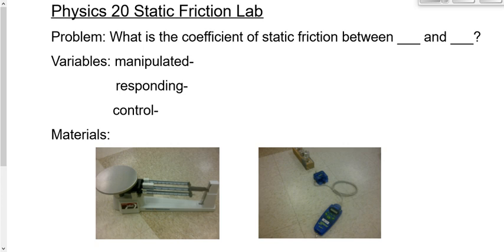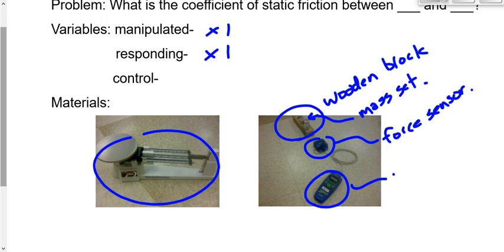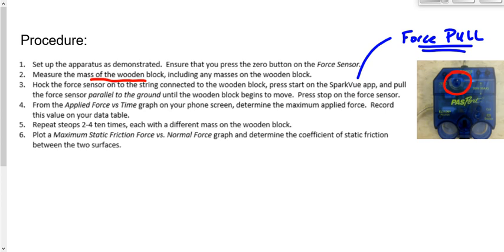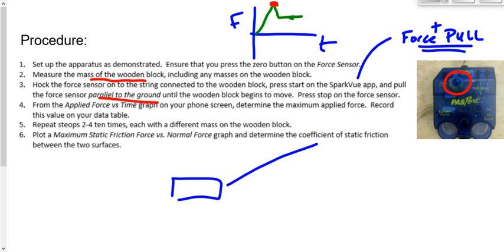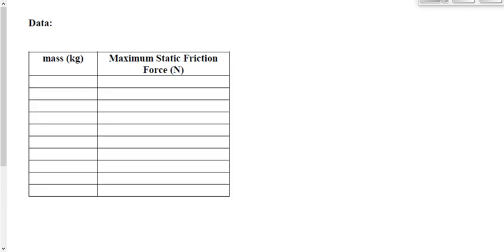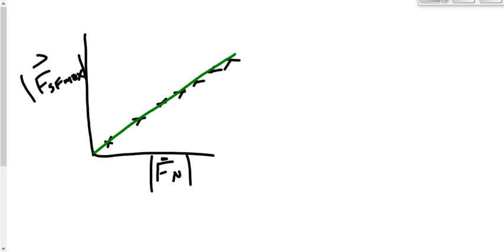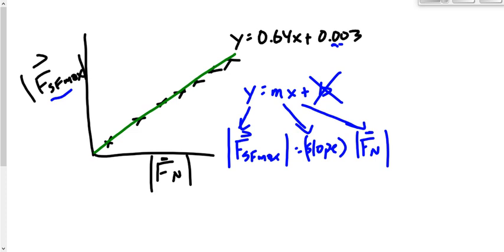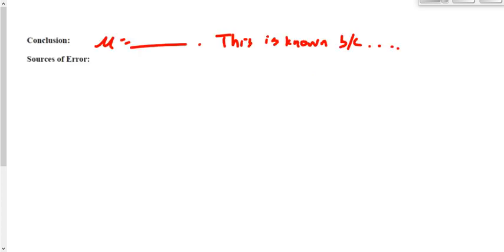(204-P2017F) Static Friction Lab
Static friction lab.